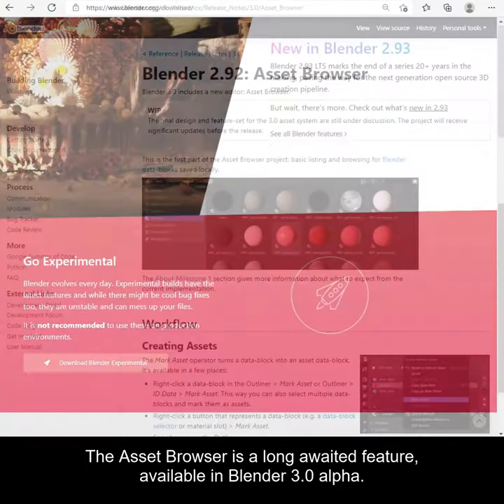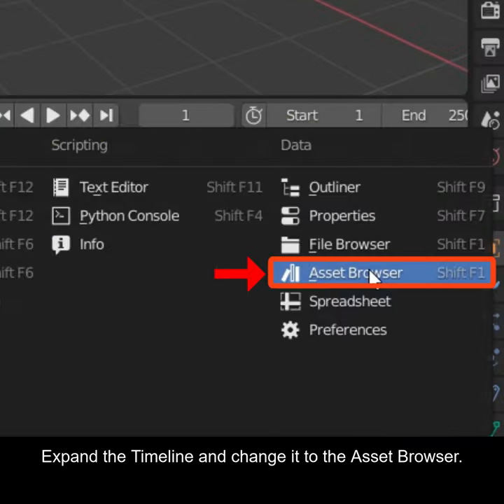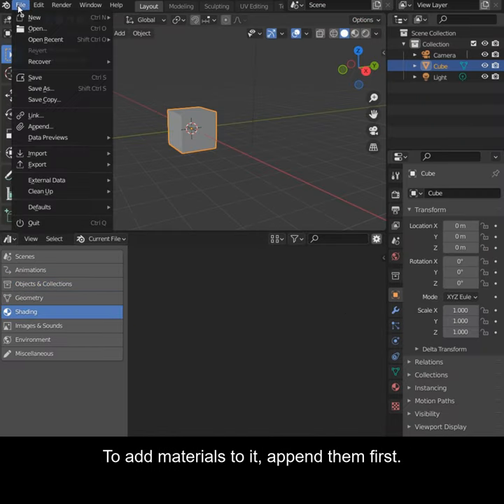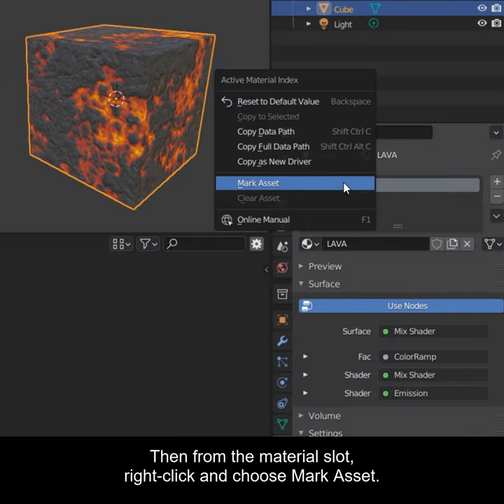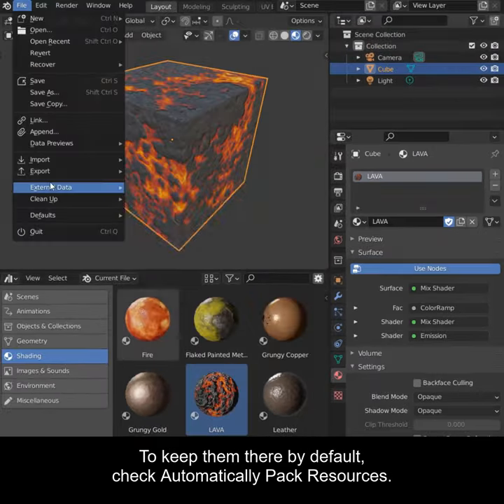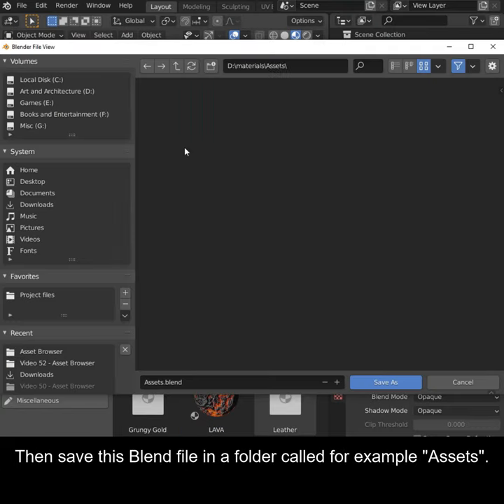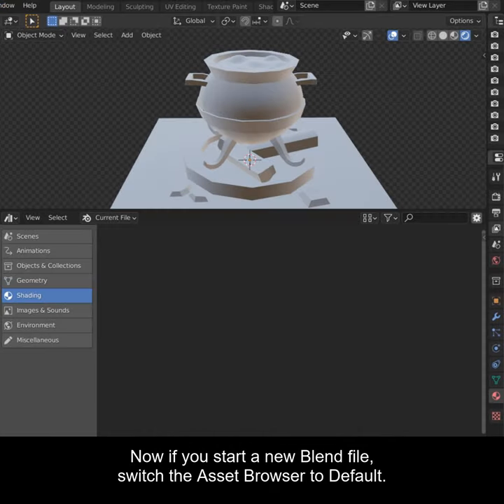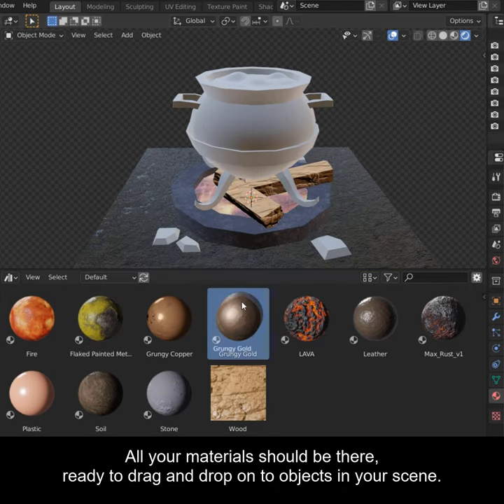Blender Secrets - Drag and Drop materials with the Asset Browser (Blender 3.0)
Finally - drag and drop materials in Blender :-) To use this feature, you have to get Blender 3.0